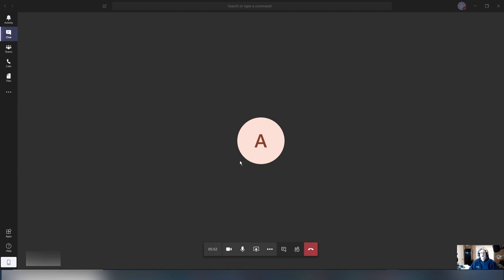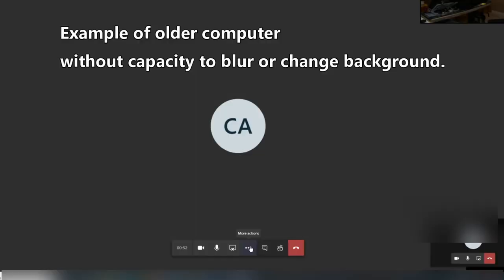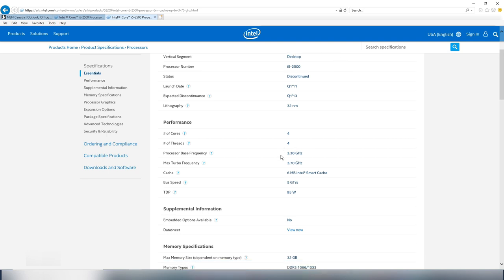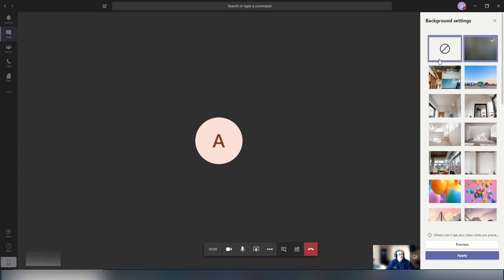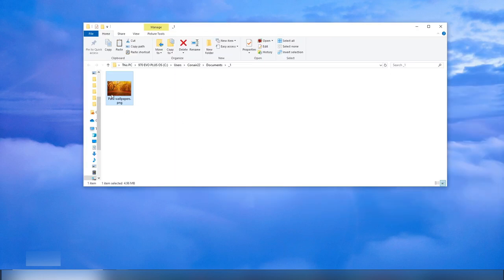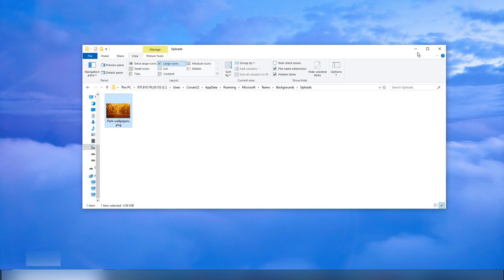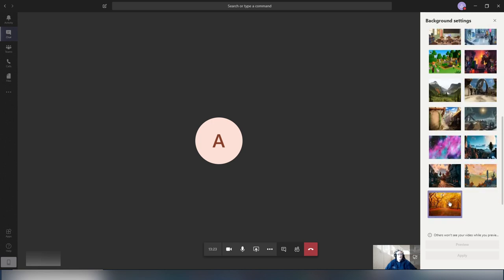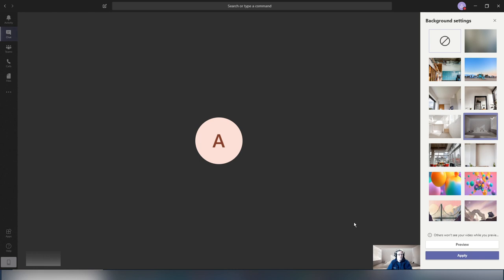Microsoft Teams background menu not showing, troubleshooting and custom images.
UPDATE sept 21,2020: Remember that over time, there have been additional updates and changes to Teams, so many things have changed since the video was made...
With latest update mid April 2020 I show how to replace background with a stock image or with your own image. Replacing with your own image is not built into software, but is not difficult to achieve. See timestamps below for specific topic.

I also show what the causes and solutions are if you do not get menu to change background effects.

Timestamp:
1:23 if you don't have background menu
2:25 method to verify if your computer has the hardware capability to show background
4:50 change background to blur or built-in background image
6:25 how to put your own custom images
9:20 General business tips when on a videoconference call
11:26 Other software alternatives for background replacement